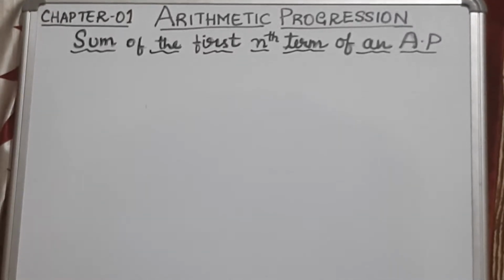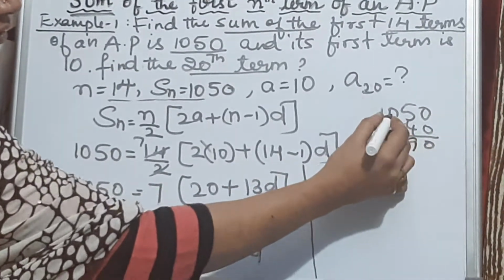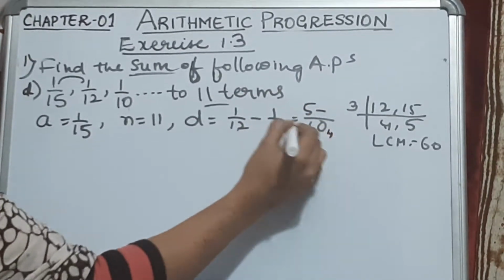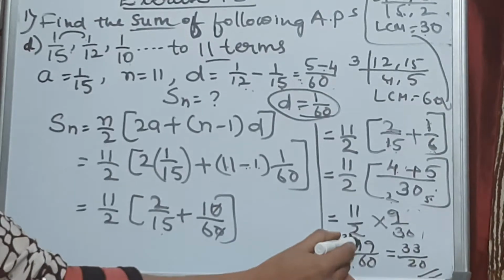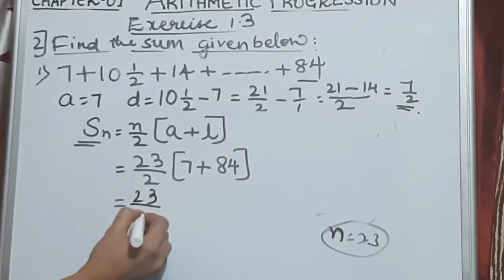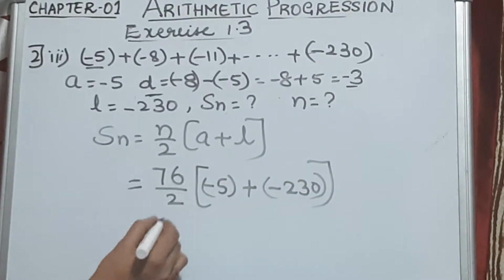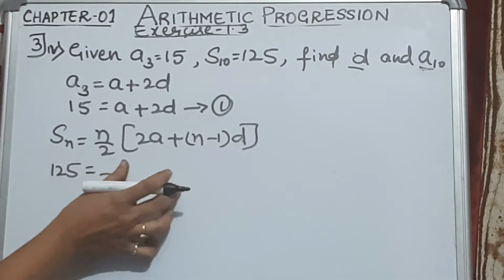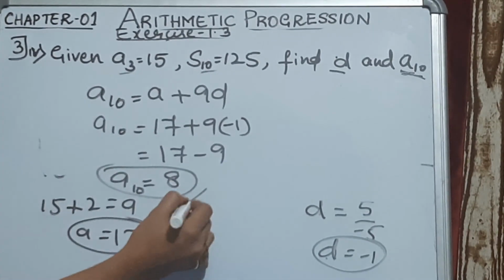Ncert class 10 chapter -1 Arithmetic Progression ( part -4)